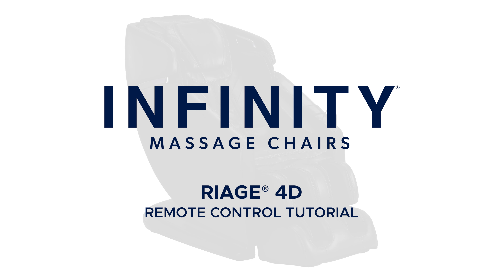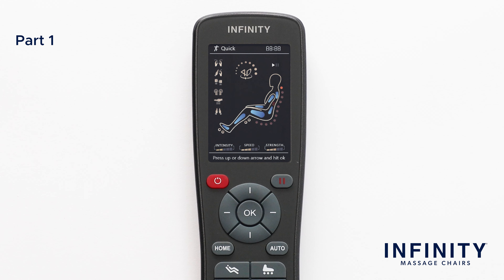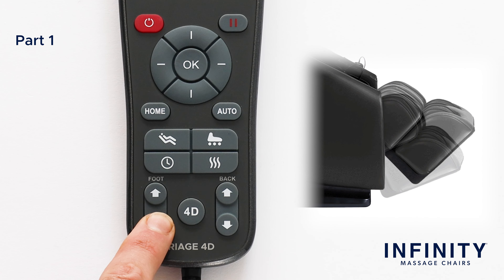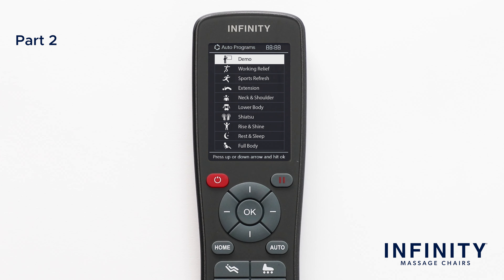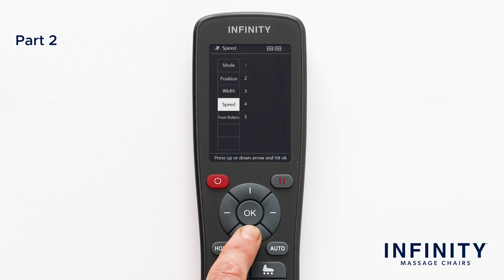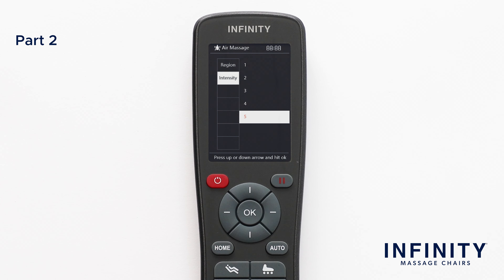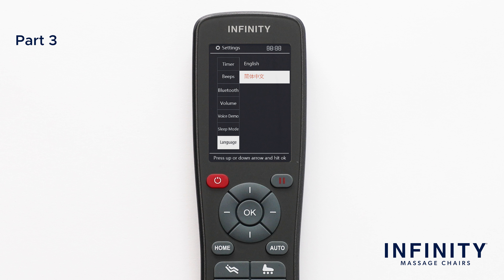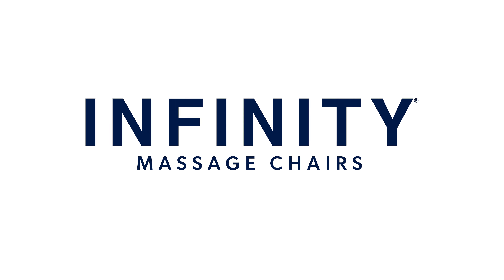Infinity Riage 4D Remote Tutorial